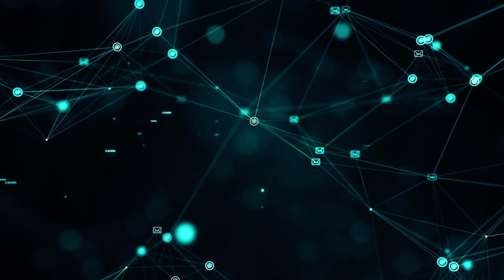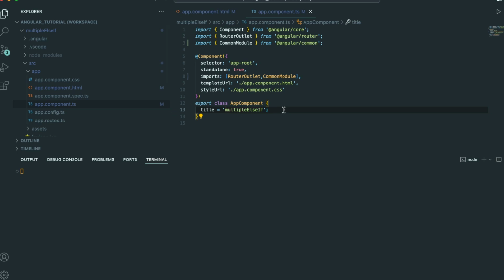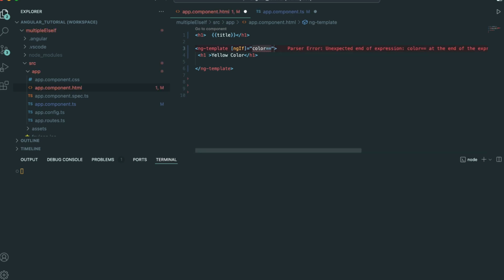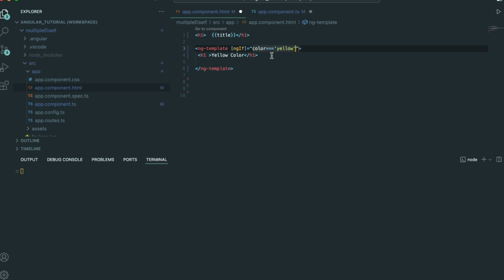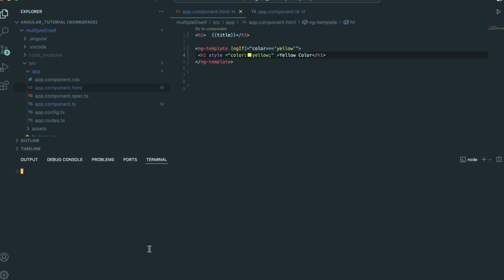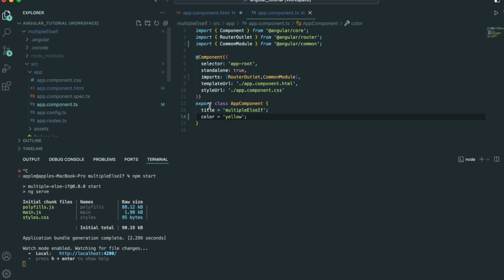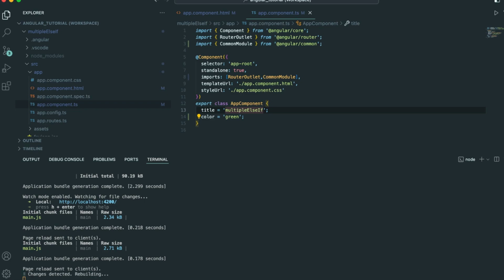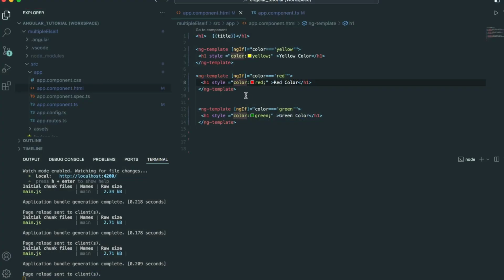Simplifying Multiple If-Else Conditions in Angular 17| Video #16 | Code with Kaleem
Discover how to master multiple if-else conditions in Angular 17 in this comprehensive tutorial. We'll explore the new control flows, including if-else conditions and demonstrate practical examples for implementing complex conditional logic in your Angular 17 projects.
 Learn what's new in Angular 17 and how these features can enhance your development workflow. Whether you're a beginner or updating your skills, this tutorial covers everything you need to know about Angular 17's new features and control flows.

0:40- Apply Basic if condition.
2:00-How to use else-if condition
3:35- Interview Question.